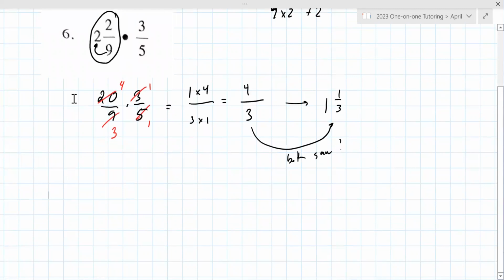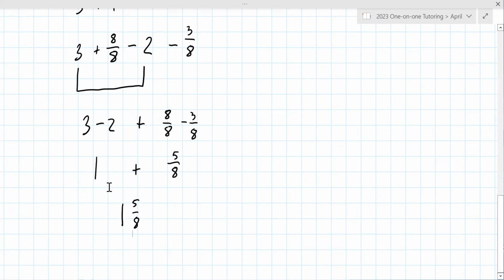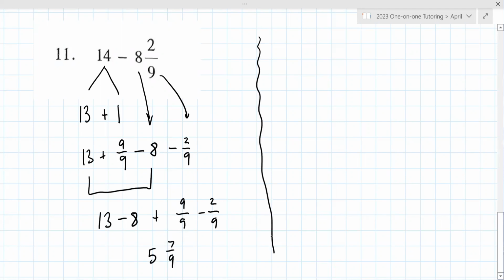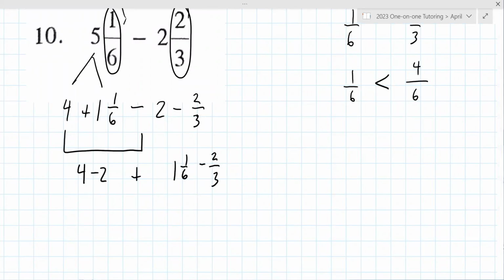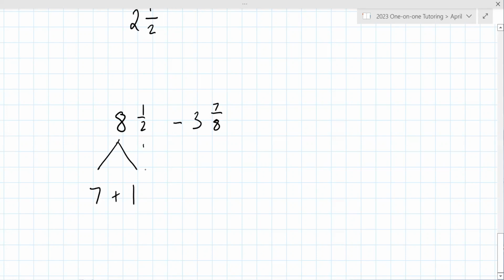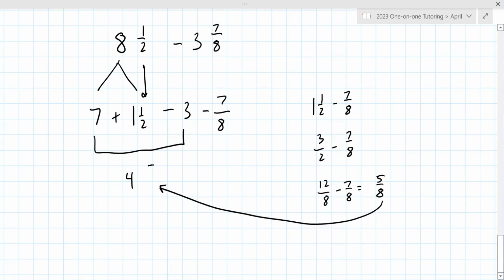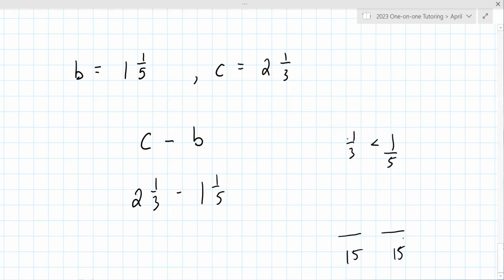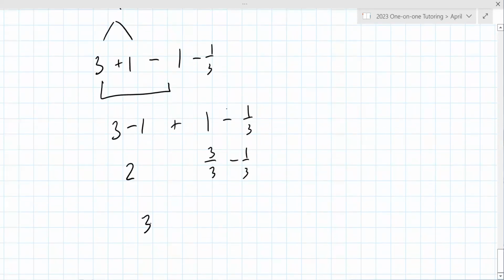Middle School School Math Lesson [2023-04-10 at 5pm MST August Z]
This lesson covered topics in Pre-Algebra including adding and subtracting mixed numbers as well as multiplication.